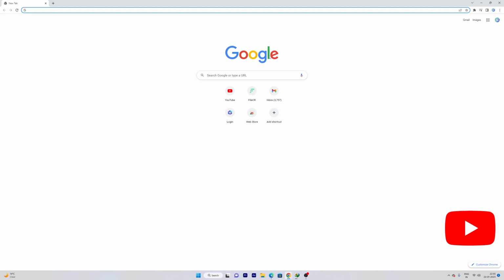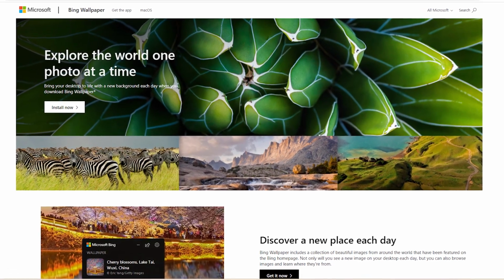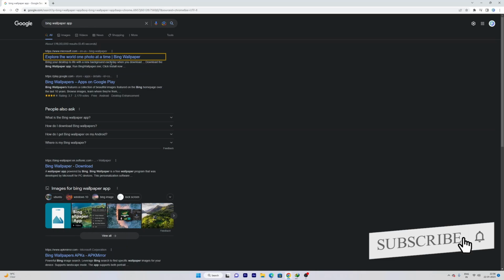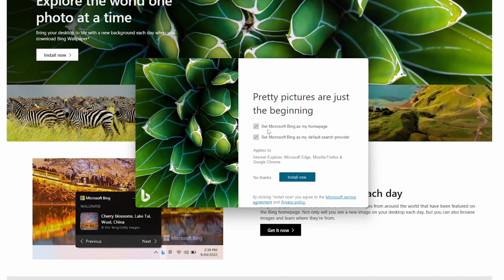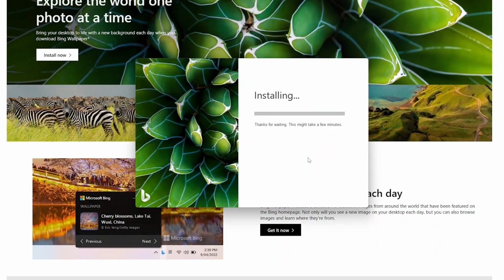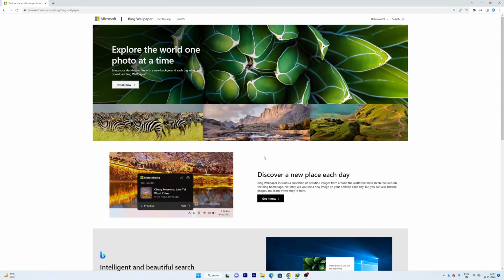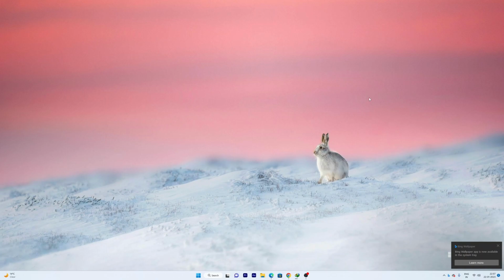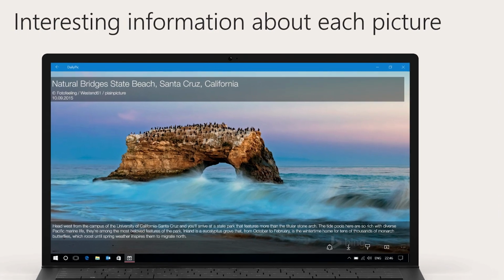How to Set Daily Wallpapers in Your Desktop - Bing Wallpaper App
Looking for a way to easily customize your desktop background? Look no further than Bing's Wallpaper App! With this app, you'll have access to thousands of stunning wallpapers that you can use to elevate your desktop. The app automatically updates your background, so you'll always have a fresh new look. Plus, it's easy to use, simply select the wallpaper you want and it will be automatically set as your background. The app is available for download on [insert download link here]. Give your desktop a makeover with Bing's Wallpaper App and start enjoying beautiful wallpapers every day.